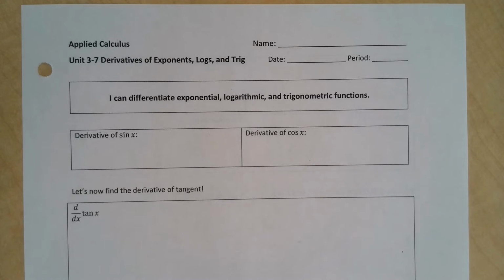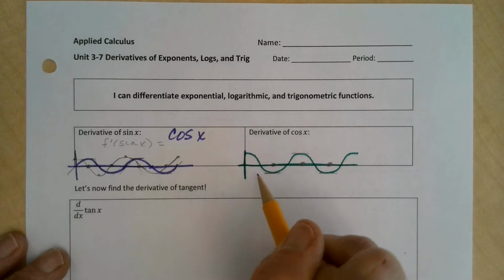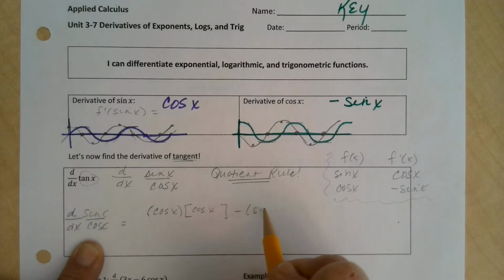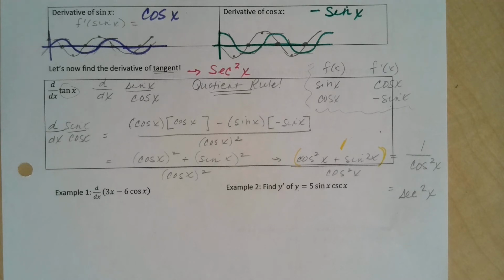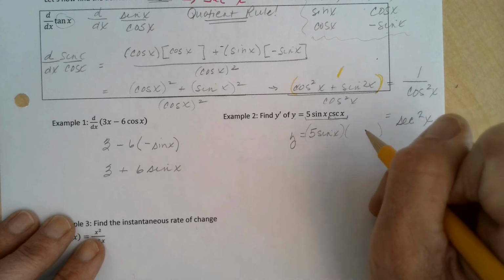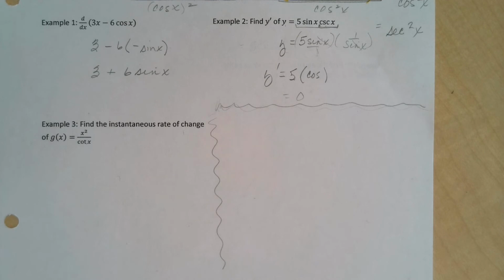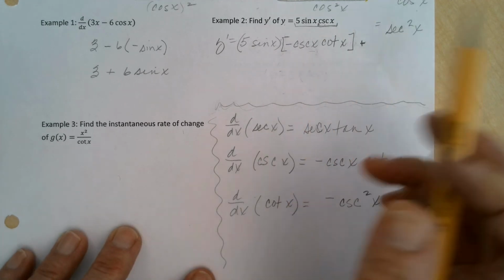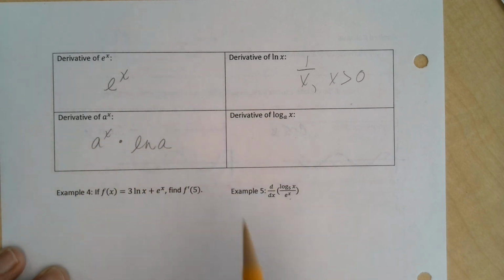AC Notes 3-7 11/9/21